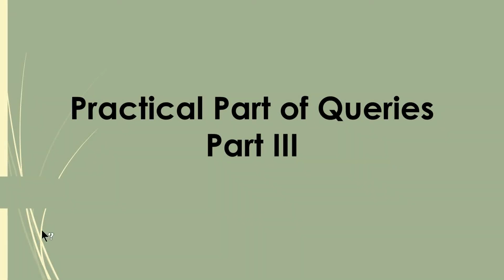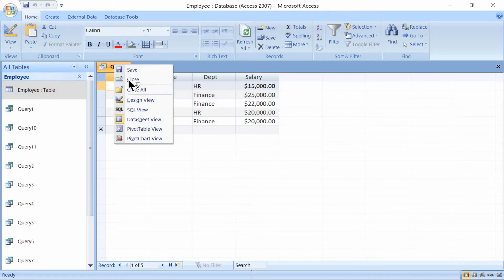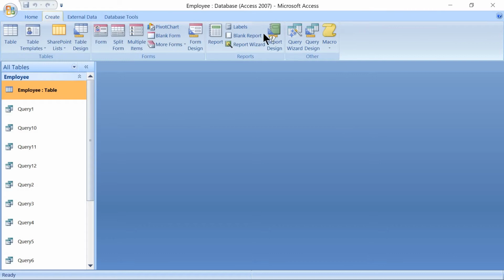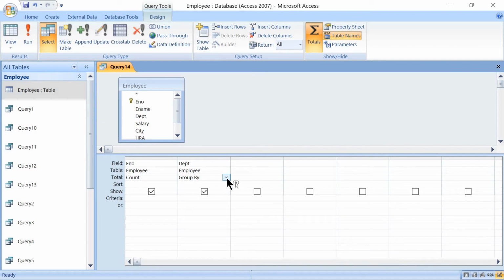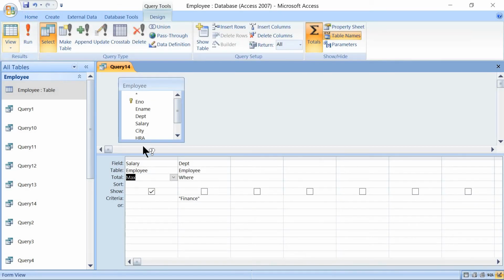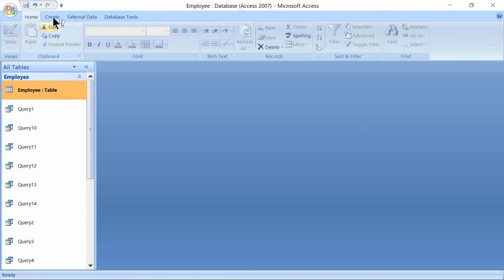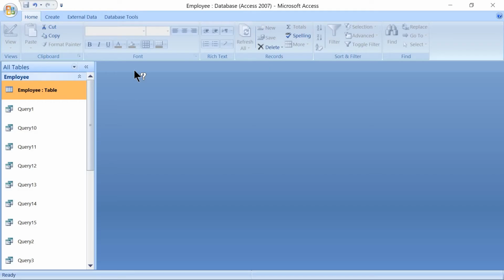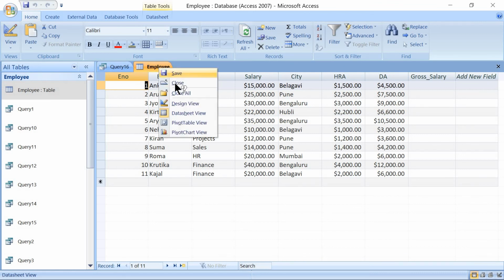Class 8 Practical Part of Queries Part III Module IV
B.Com III Sem